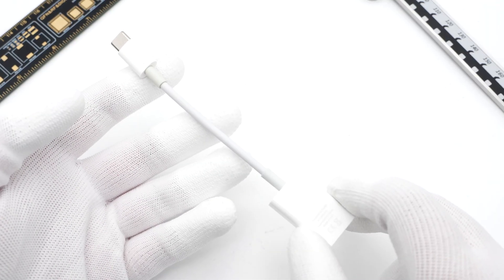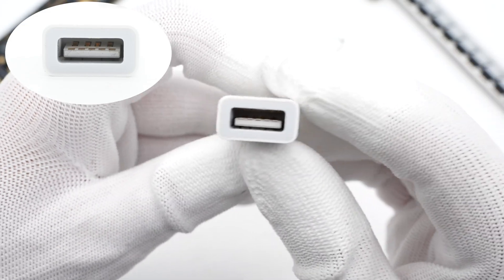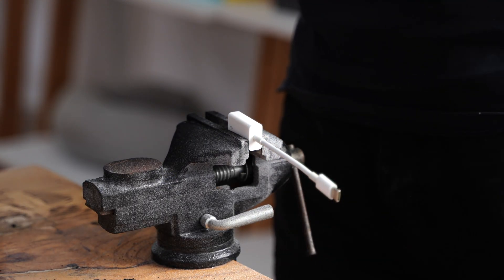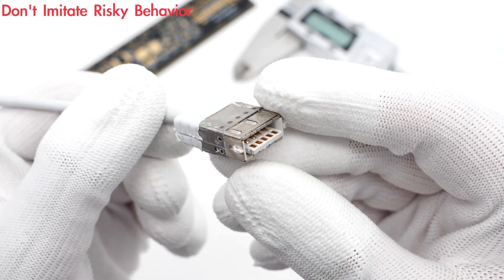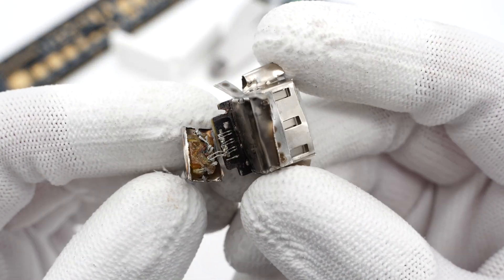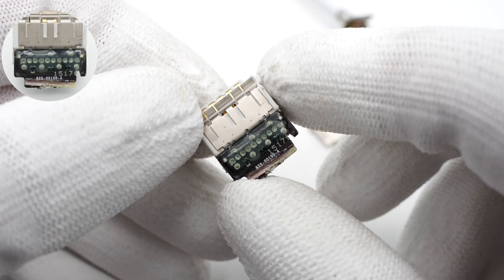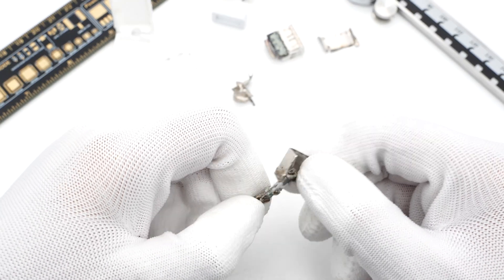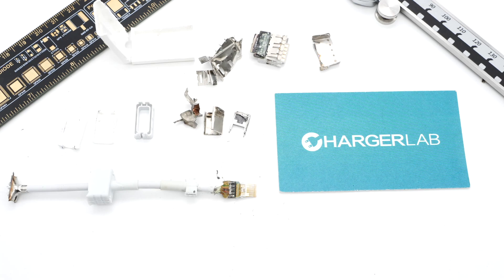Teardown of Apple USB-C to USB-A Adapter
Introduction
With the iPhone 15 series switched to USB-C, almost all Apple devices adopted the USB-C port. So, an adapter is necessary for users who want to connect old USB-A devices.
Today, ChargerLAB will take apart a USB-C to USB-A adapter from Apple.

Model: A1632

Chapter
0:00 Intro
0:41 Test
1:05 Teardown
2:18 Analysis
3:32 Summary